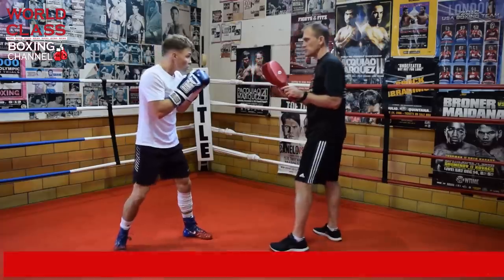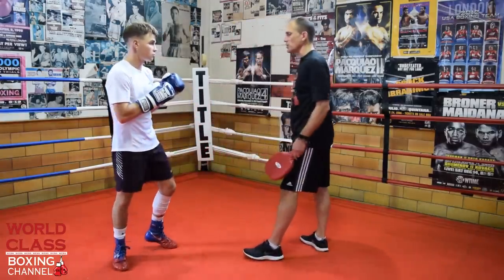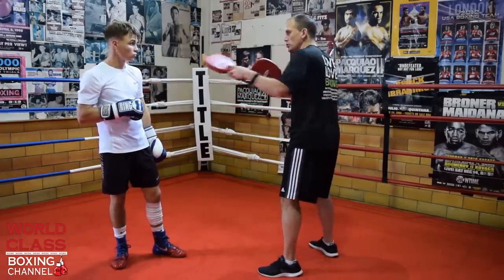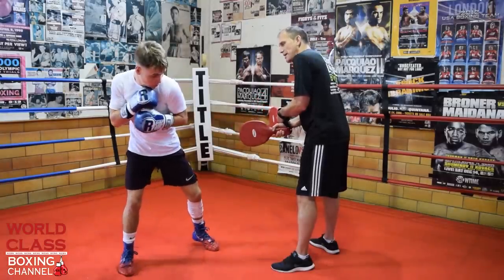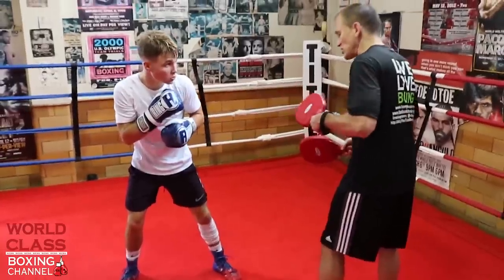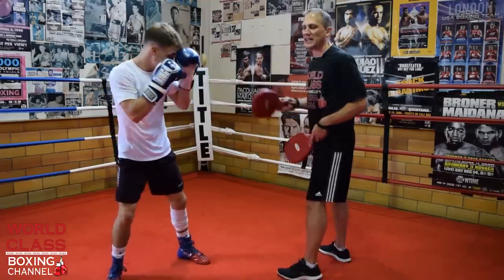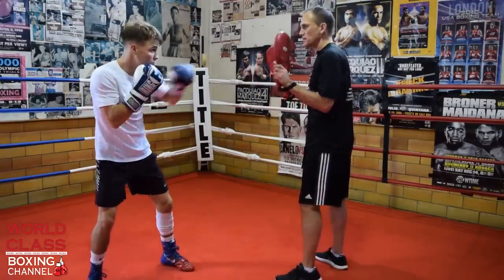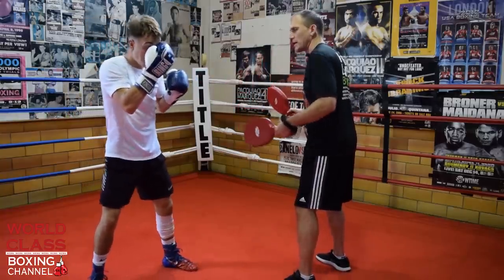Sweet Science Of Boxing | How To Land The Uppercut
Sweet Science of Boxing- How To Land the Uppercut.  Tom Yankello presents boxing and padwork drill #12 where he teaches you how to create openings for uppercuts up the middle.  Tom's attention to detail will help you as a fighter with proper technique and positioning to set up each consecutive punch.  Watch the entire video for extra bonuses throughout!